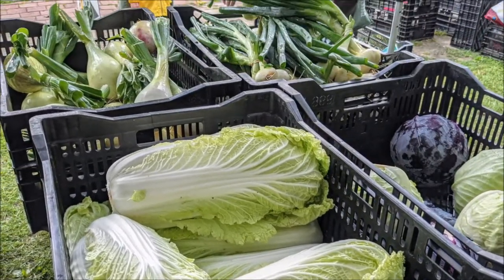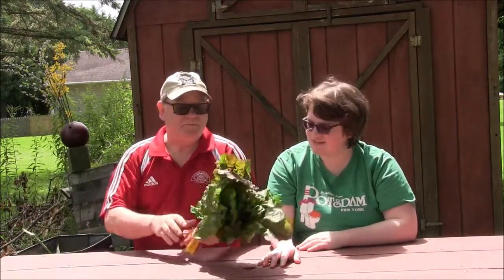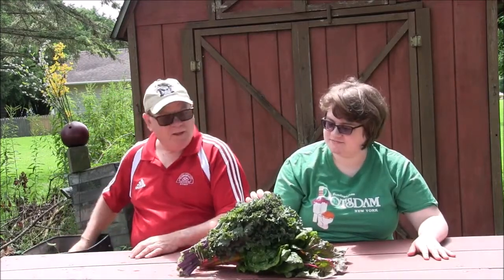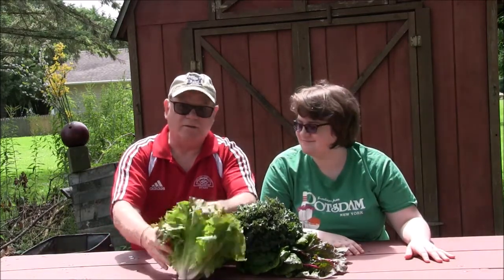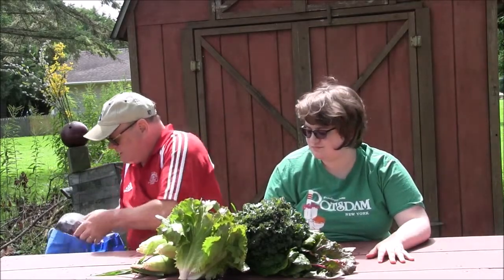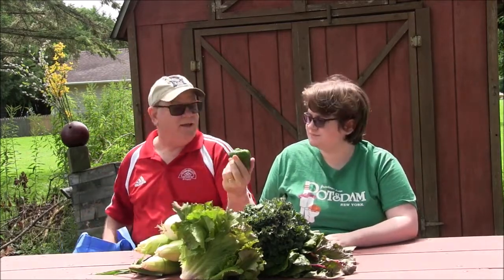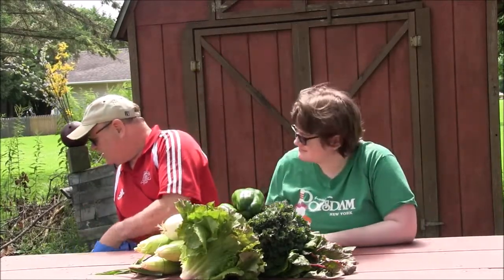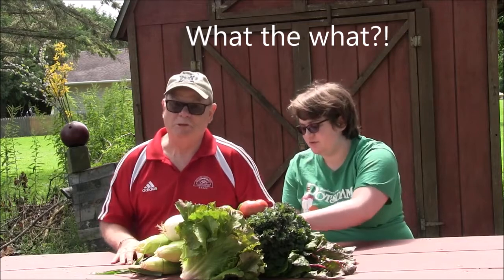Season two: CSA Unboxing with Tom Graser, Week 6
We collect our Community Supported Agriculture share each week and share it with our viewers. This year we have a special guest each week.